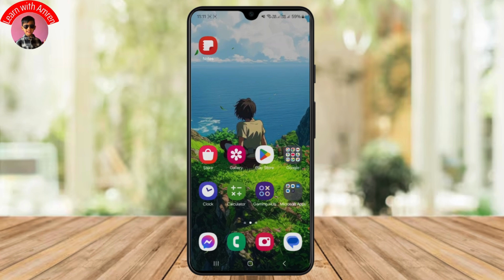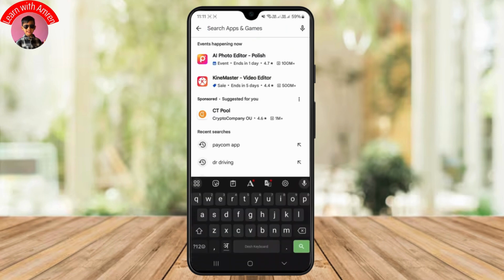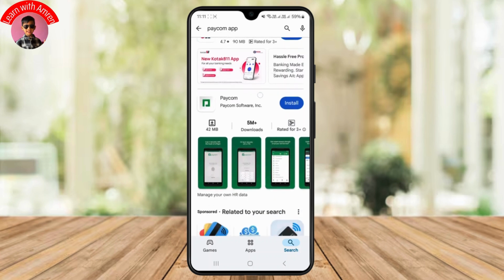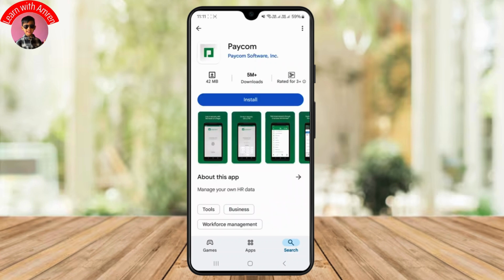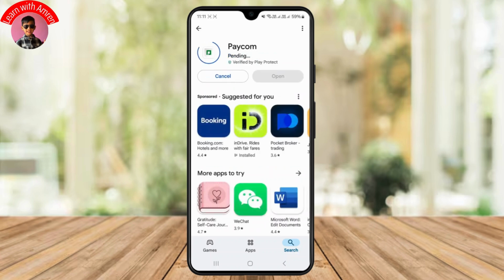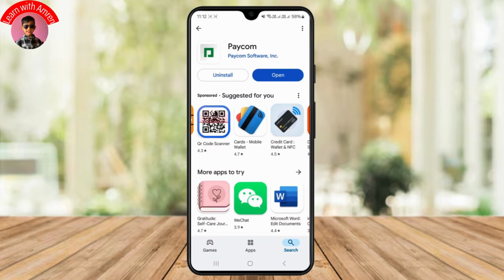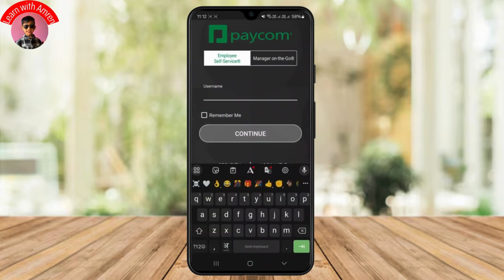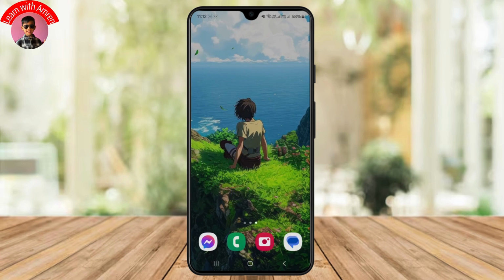How to Download Paycom App on Android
How to Download Paycom App on Android (2025)!

Need help downloading the Paycom app on your Android device? This video will walk you through the steps to easily install the Paycom app and get started managing your work schedule, payroll, and other important tasks. Whether you're wondering, "How do I download the Paycom app?" or need a quick guide for the installation process, this tutorial has you covered. Watch now to see how to download Paycom on Android today!

Timestamps:

00:00 How to Download Paycom App on Android
00:10 How Do I Install the Paycom App on My Android Device?